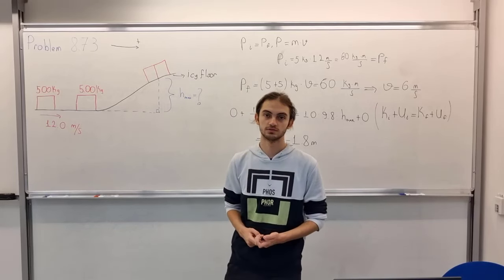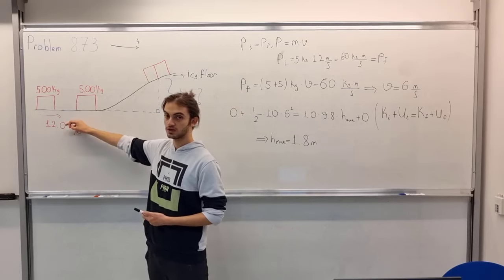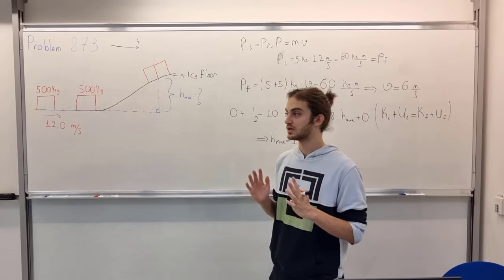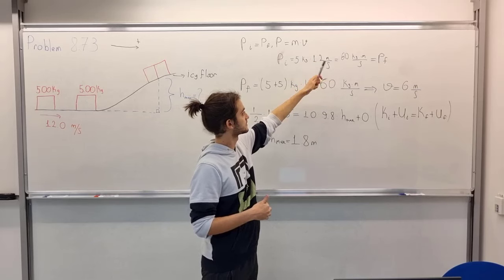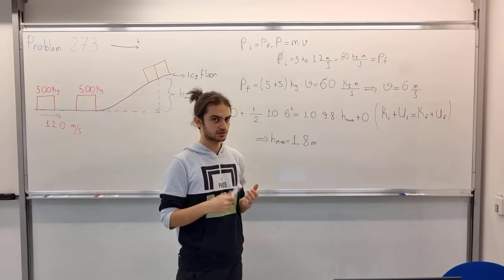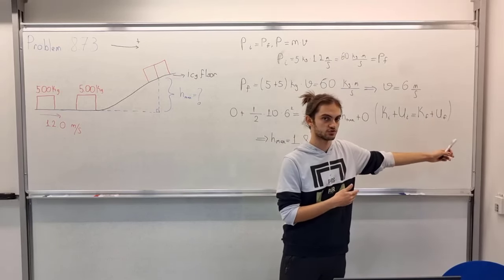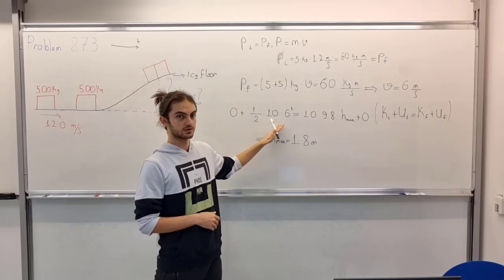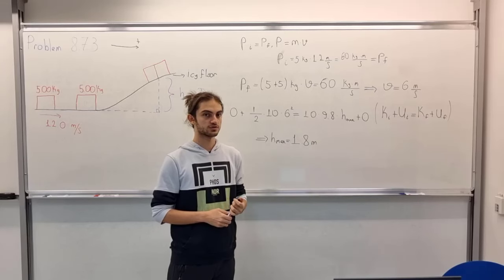PHYS 101 General Physics I Question 4